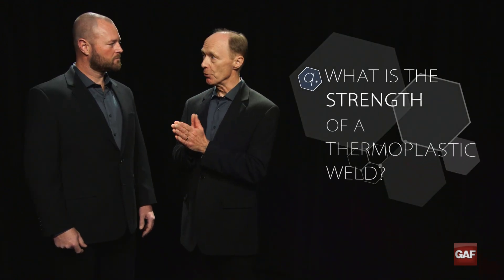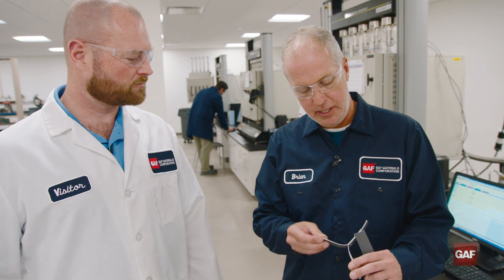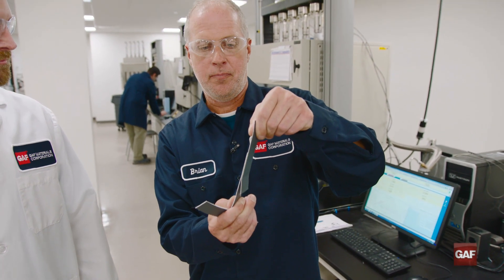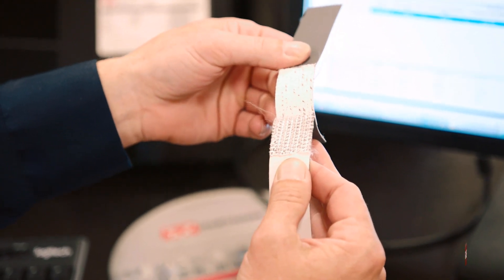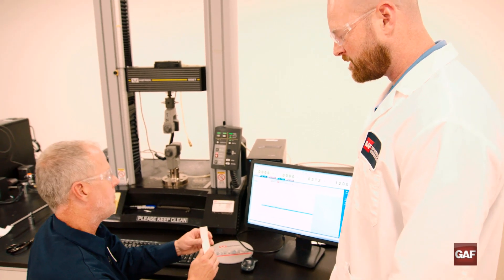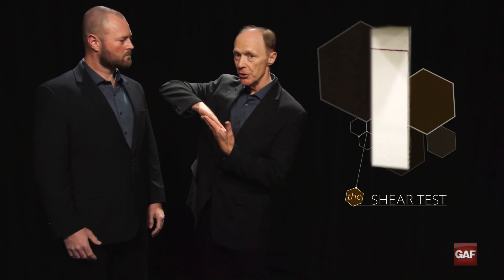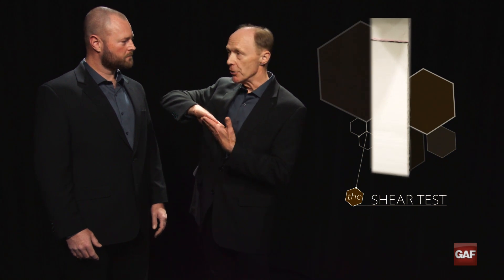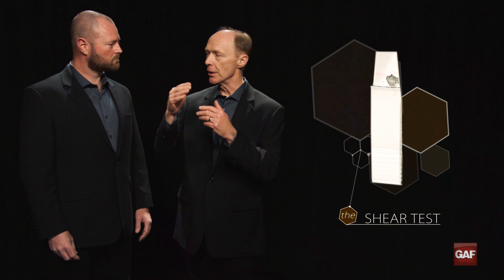Strength of a Thermoplastic Weld | FAQ in Commerical Roofing by GAF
What is the strength of a thermoplastic weld? PVC and TPO single-ply roofing membranes are put through a T-Peel and Shear test to determine weld strength.

FAQ in Commercial Roofing by GAF addresses the most commonly asked low slope roofing job questions by roofing contractors.